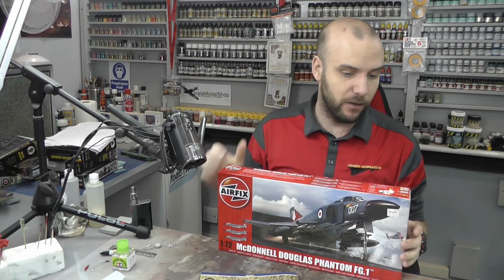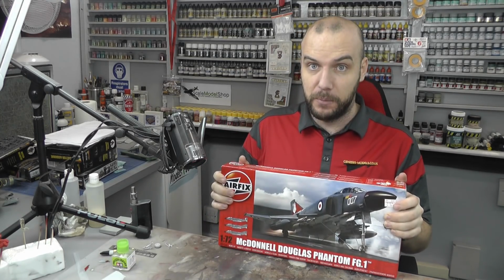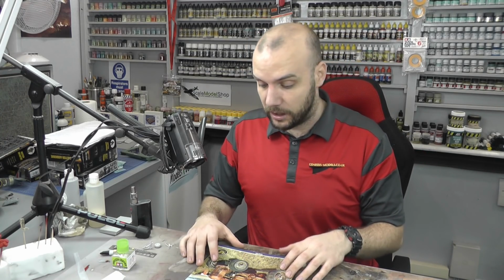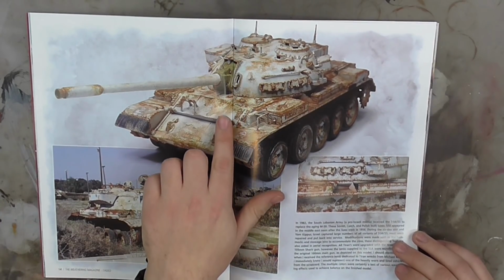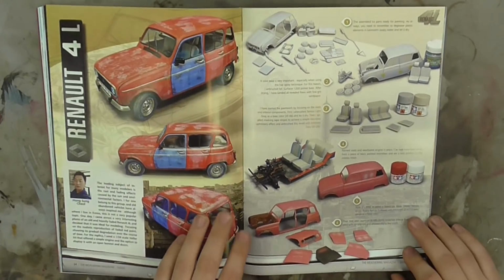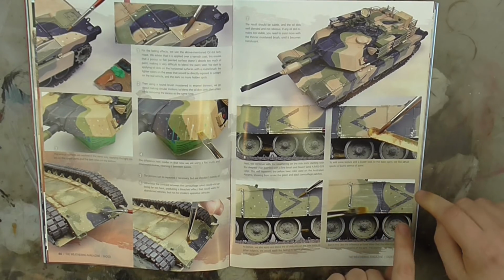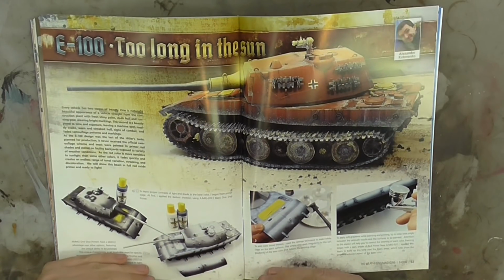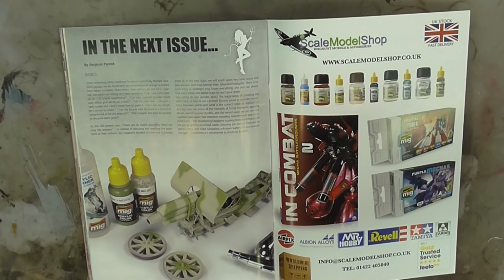February Competition and Fading( Vlog 28 )